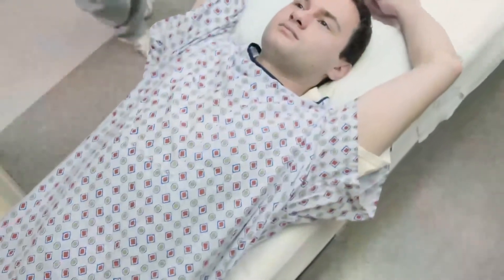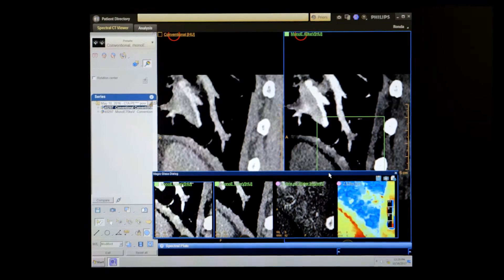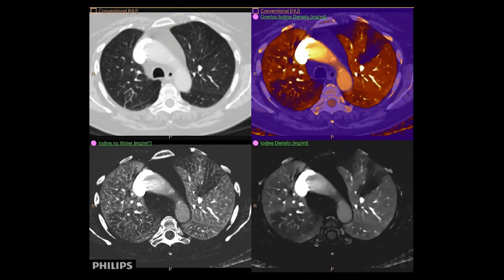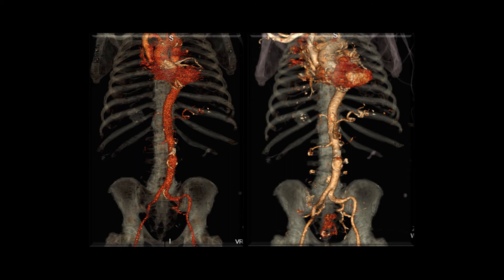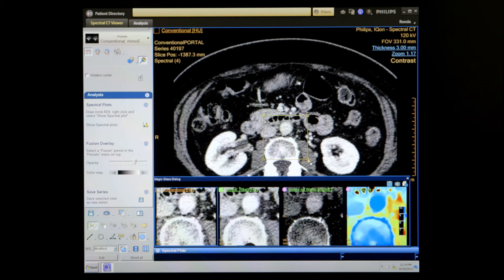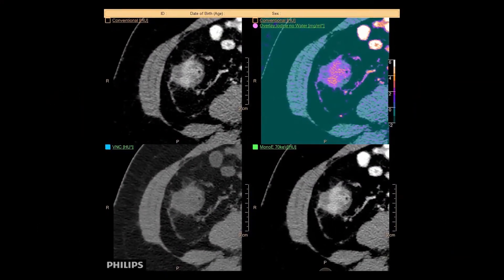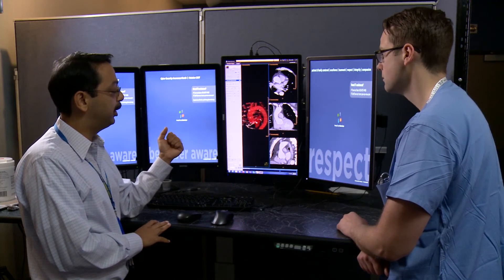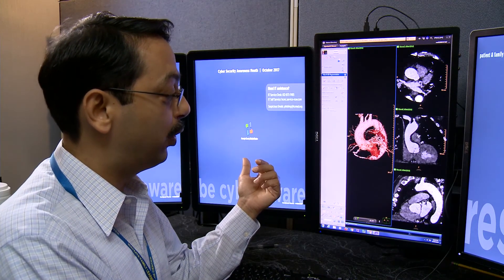See the world’s first and only detector-based spectral technology with Philips IQon Spectral CT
The Philips IQon Spectral CT delivers multiple layers of retrospective data in a single, low-dose scan, delivering extraordinary diagnostic quality that may impact the quality of your patient care. Hear how the world’s first detector-based spectral CT is being used at Hennepin County Medical Center to improve clinical confidence and help make the right diagnosis with the first scan.